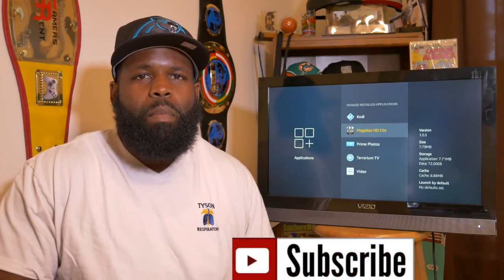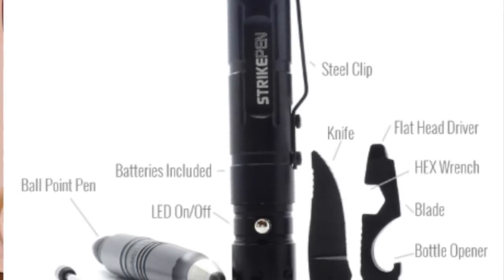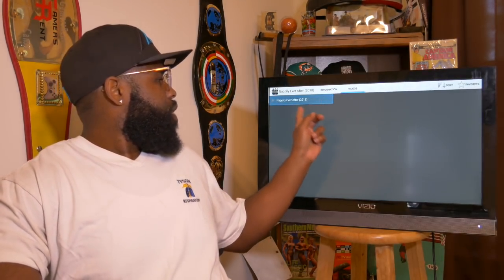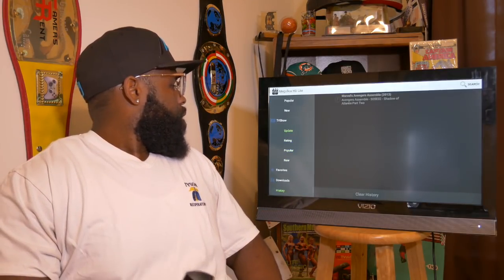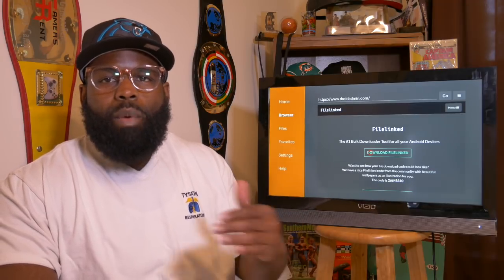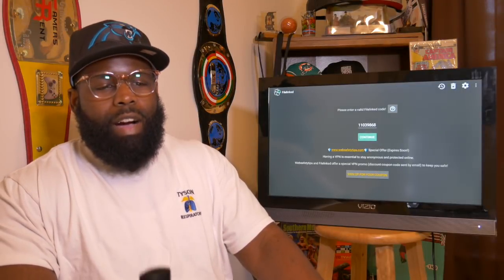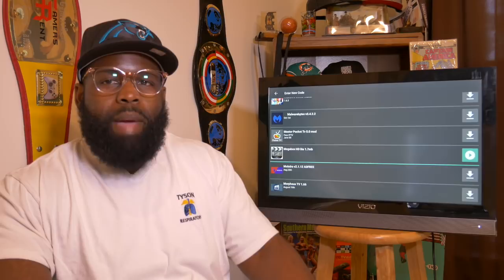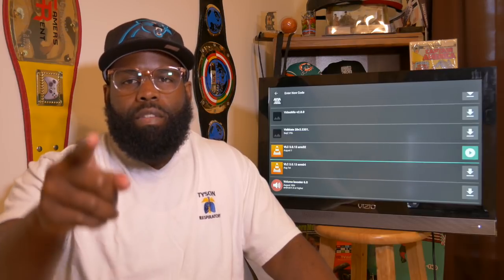Best Terrarium Alternative | Great APK To Use For Movies and TV Shows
In this video we cover one of the best terrarium alternatives. With so much going on in the streaming community, what APK's have evolved to be the best terrarium alternative? We cover another great APK that will feel makes the list of best terrarium alternatives.

To try the Best new IPTV service free for 24 hours

Morning Fame 1st month free (Fastest Way to Build your Channel)